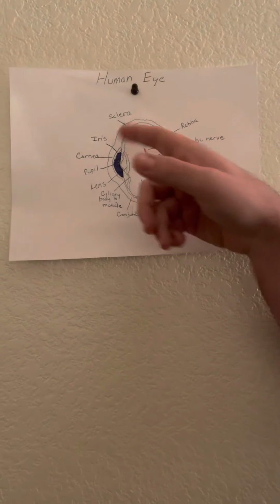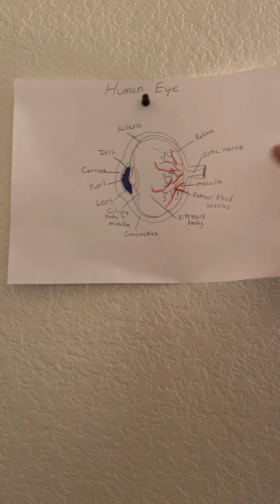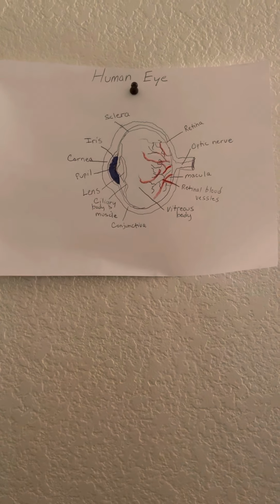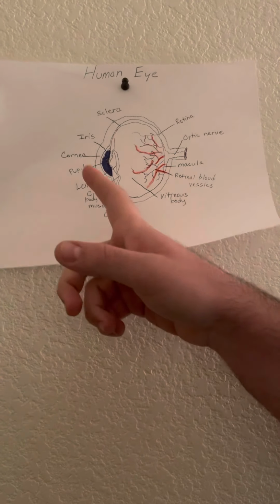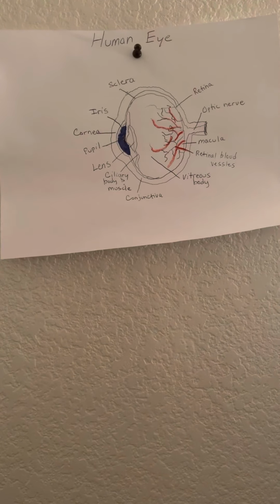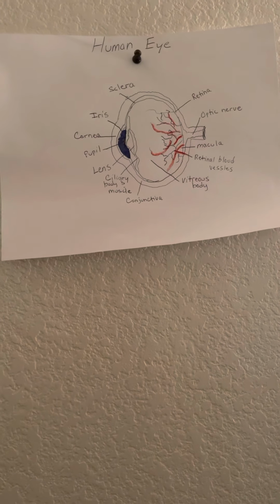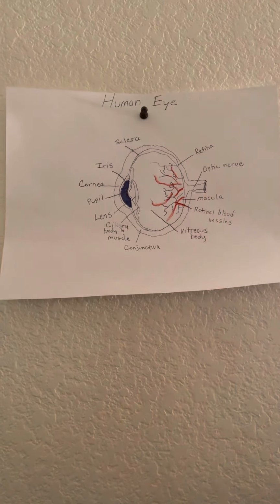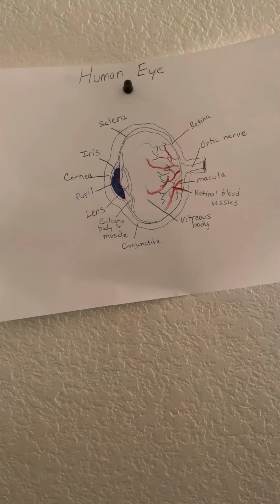C.Mitchell_N355_5